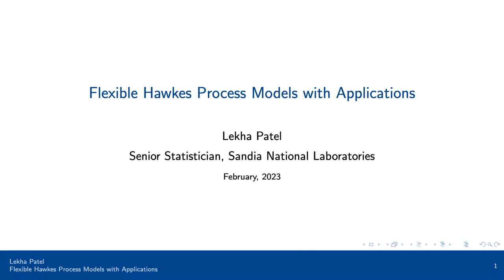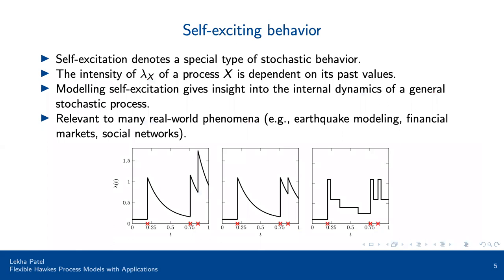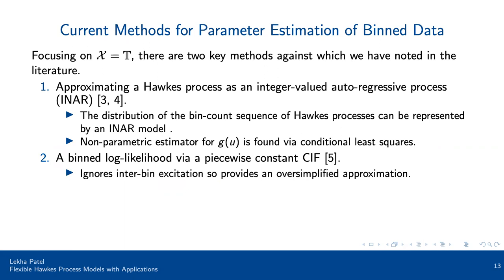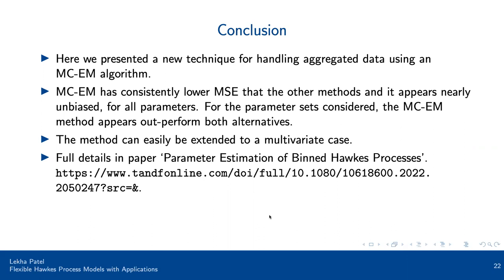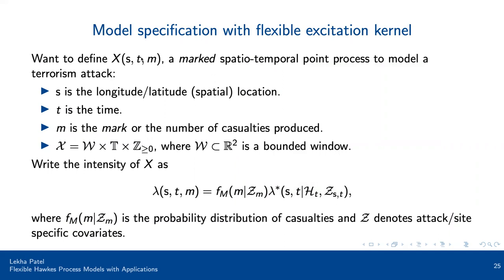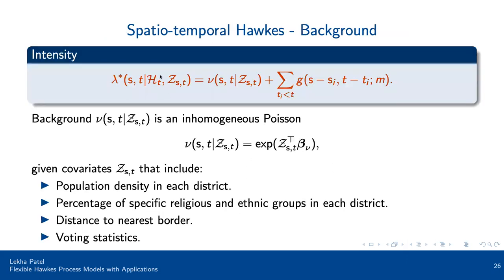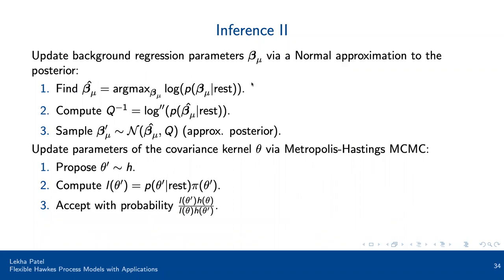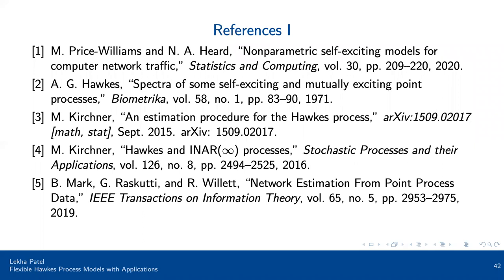Lekha Patel - Seminar - "Flexible Hawkes Process Models and Applications"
Title: Flexible Hawkes Process Models and Applications